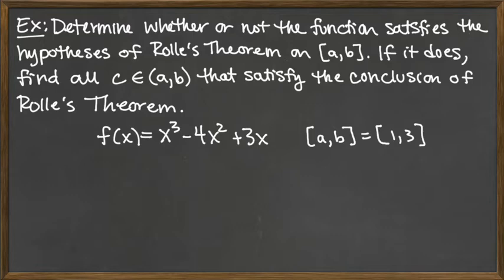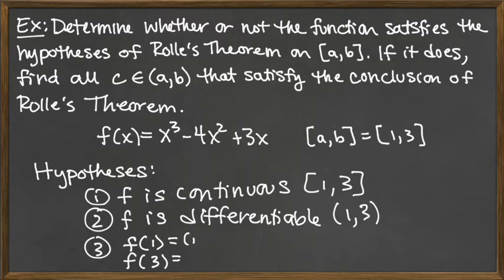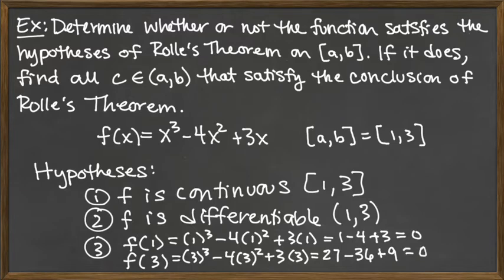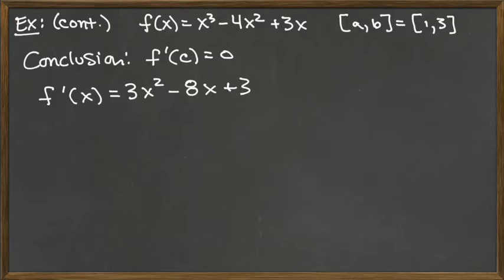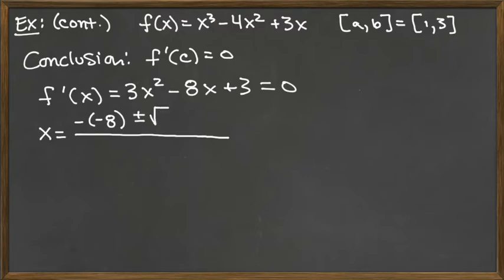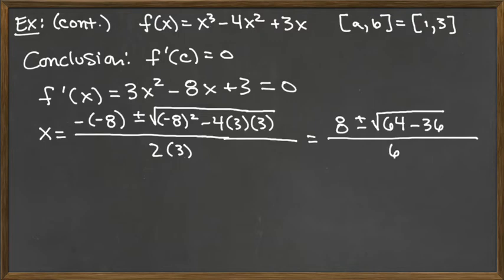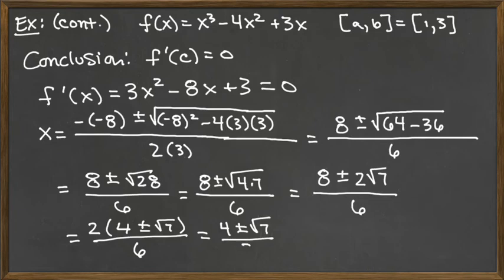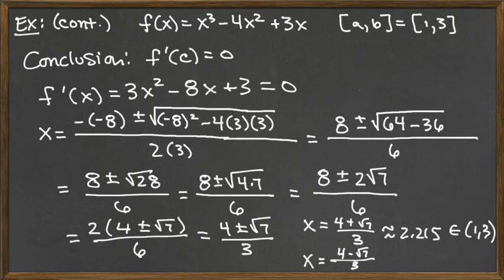Video 4/5 - Mean Value Theorem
Mean Value Theorem - Rolle’s Theorem Example